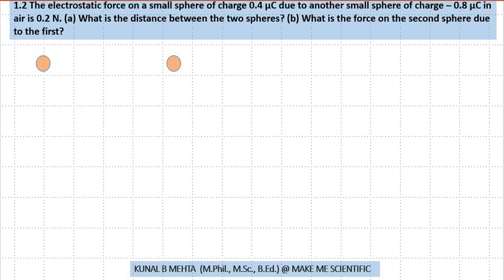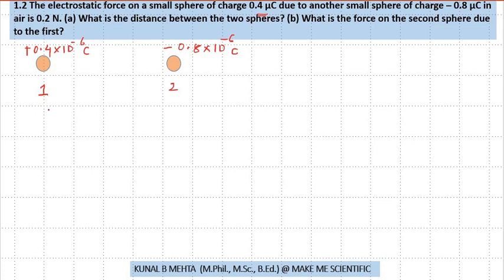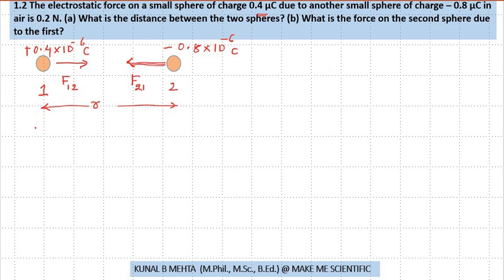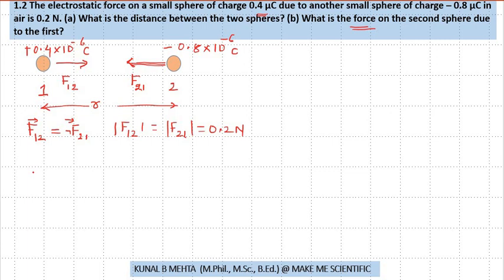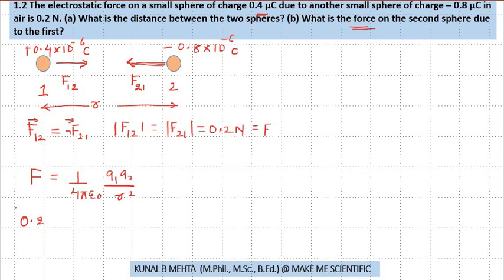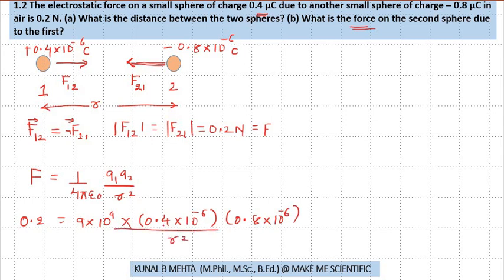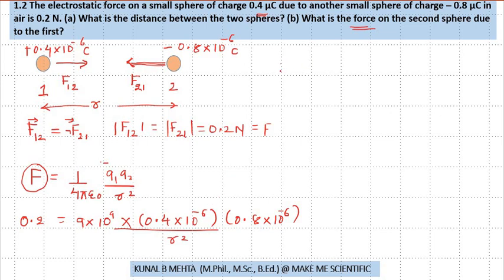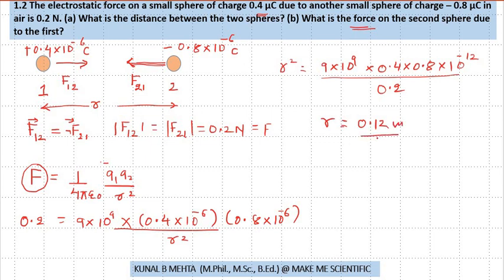Q1.2 ELECTRIC FIELD & CHARGE | NCERT SOLUTION CLASS 12 | PHYSICS